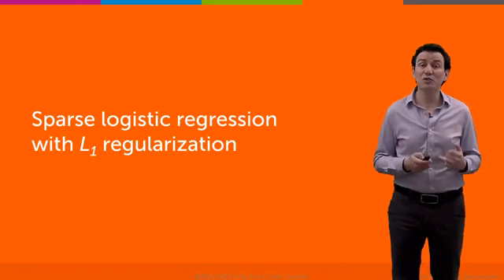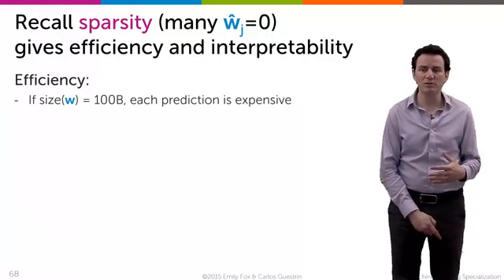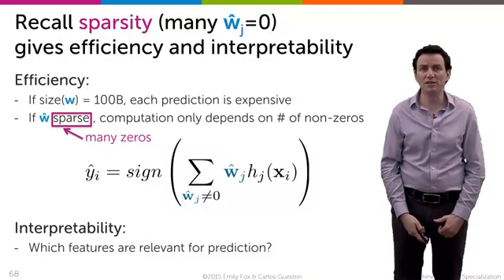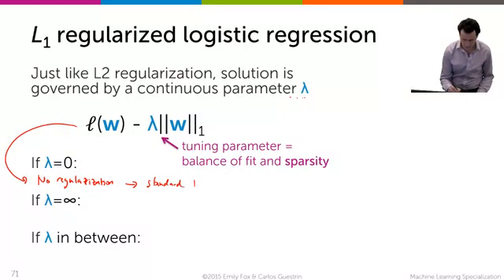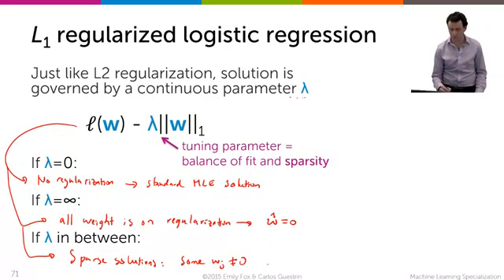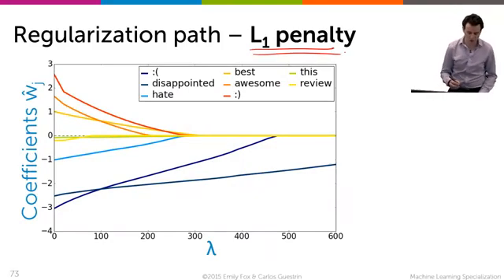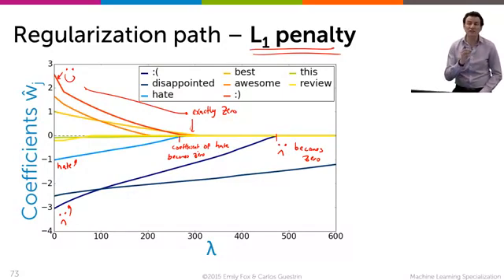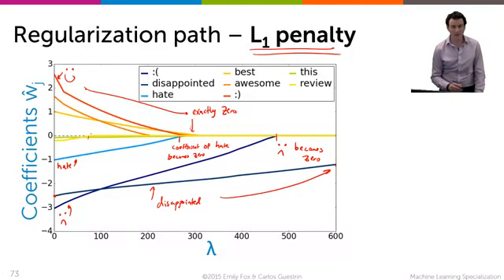Sparse logistic regression with L1 regularization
Régression logistique clairsemée avec régularisation L1